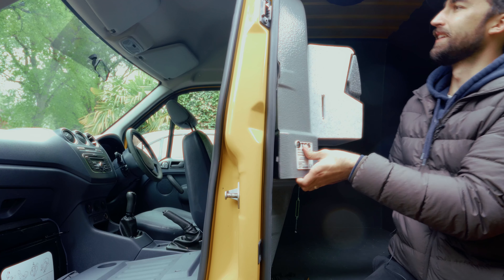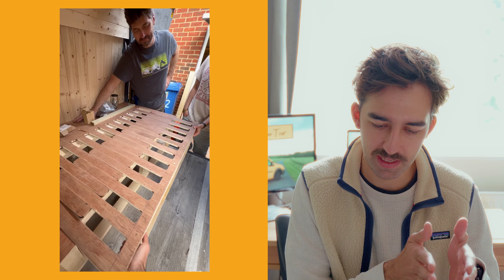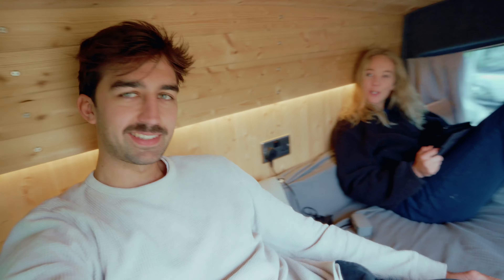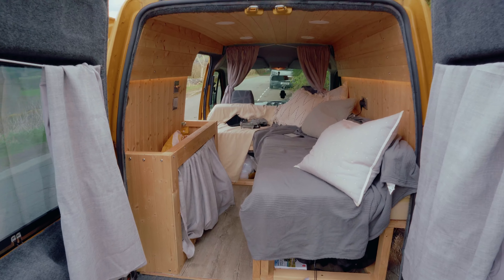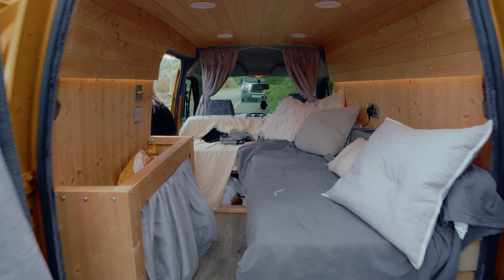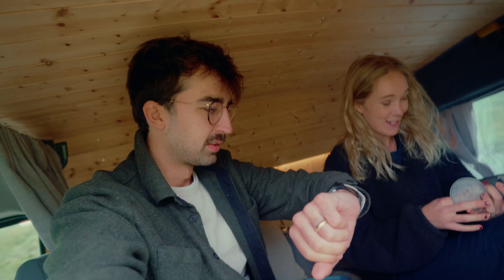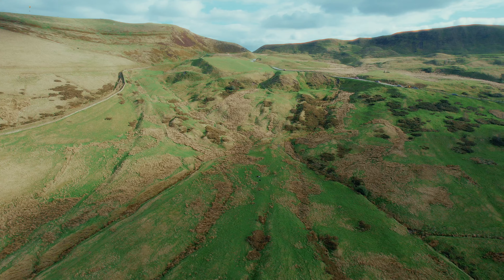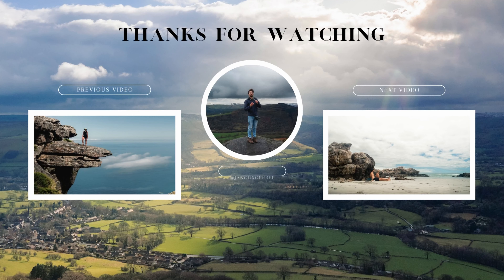I converted a Ford Transit Connect into a Campervan | Our Little Yellow Van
Today I take a dive into our yellow van, a ford transit connect, that we converted over the past few years! Hope you enjoy!

Intro - 00:00
The conversion - 00:12
Van tour - 01:15
Adventure time - 03:06
Why did we get a van? - 04:04

Videography enquiries - Gerberfilms.com
By Janoux Gerber